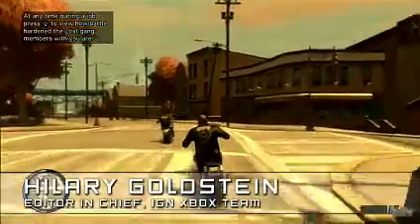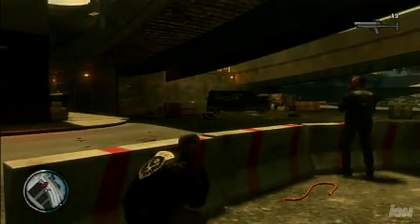Grand Theft Auto IV: The Lost and Damned Review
And New minigames!:) watch !